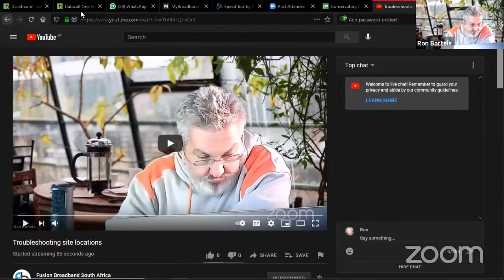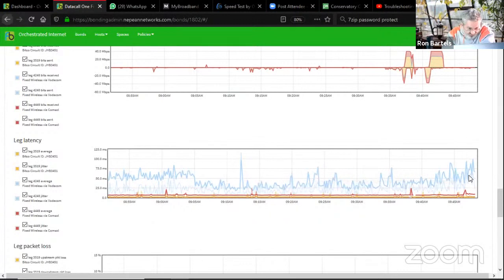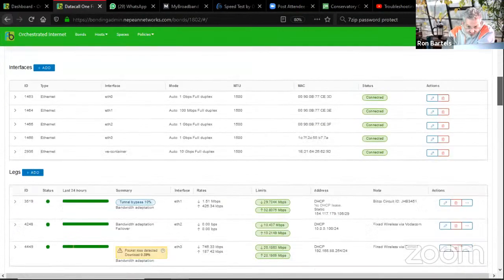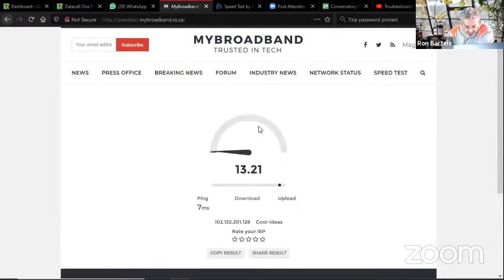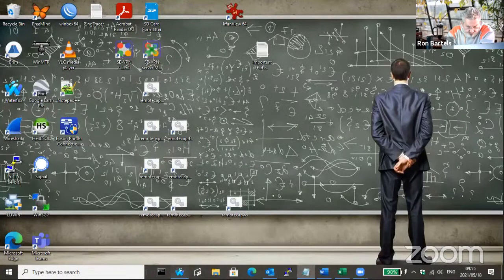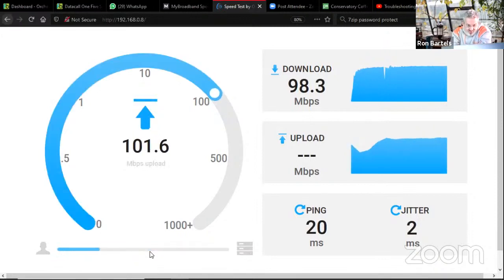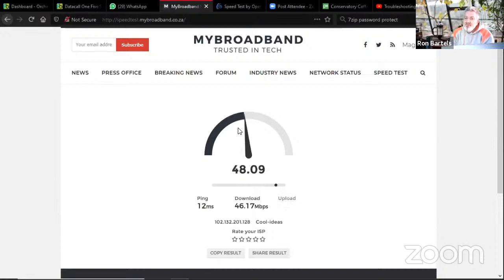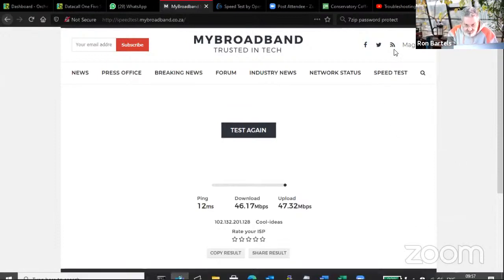Troubleshooting site locations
Quick and easy tips on how to determine where the problem is when at a site.  Identifying whether is local or last mile.
Fusion also is one of the SD-WAN products that aggregates (bonds) last mile links.